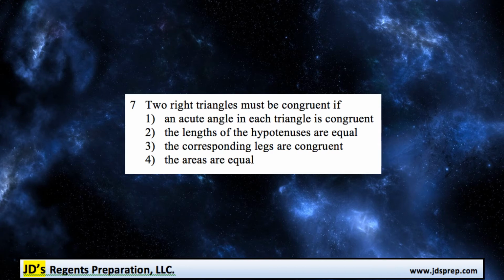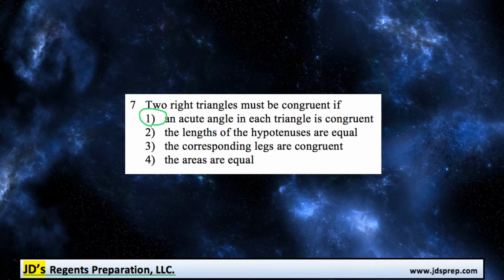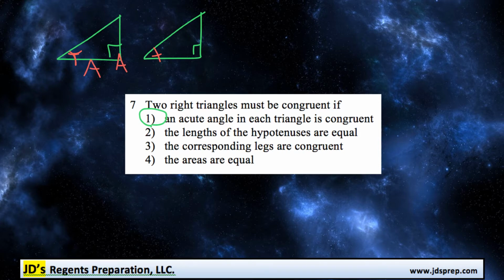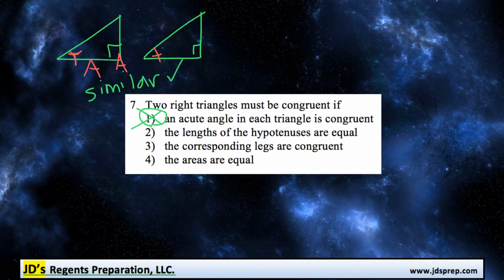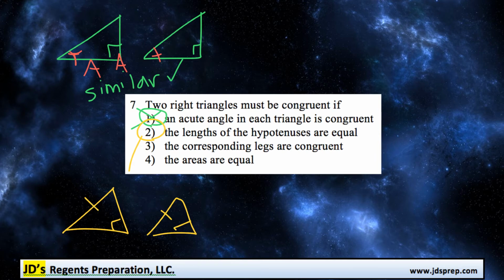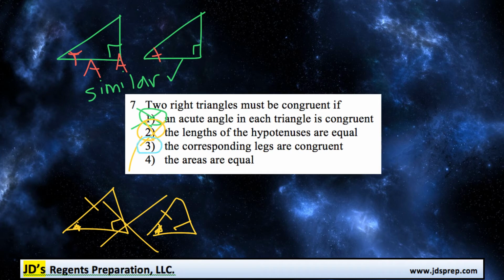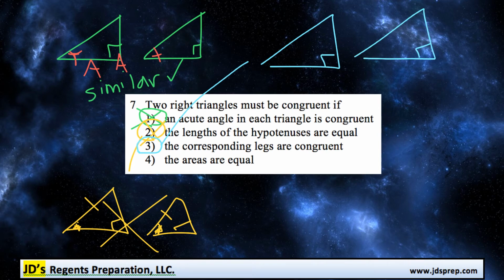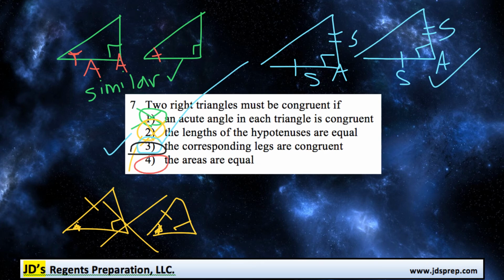Geo 06 16 07